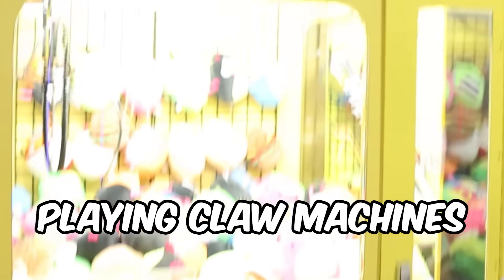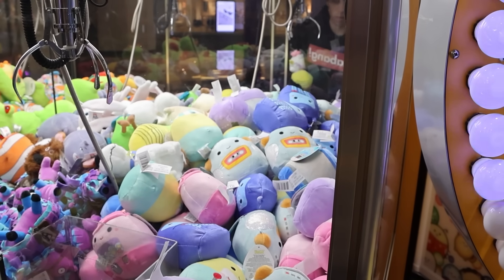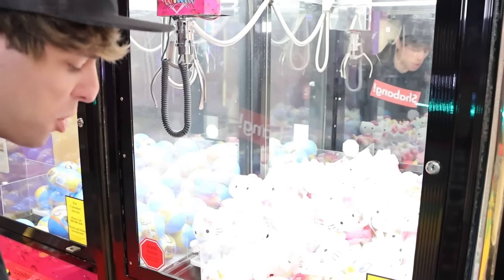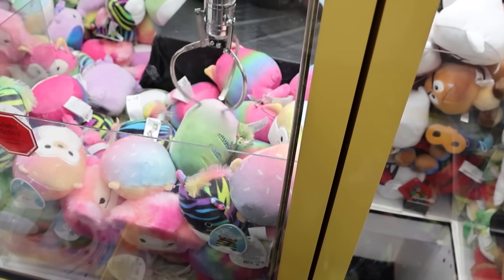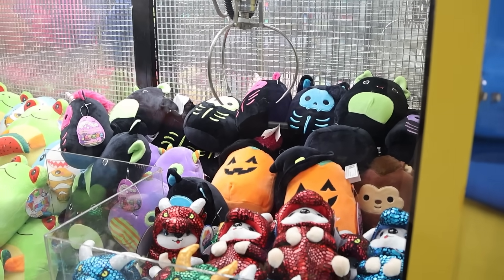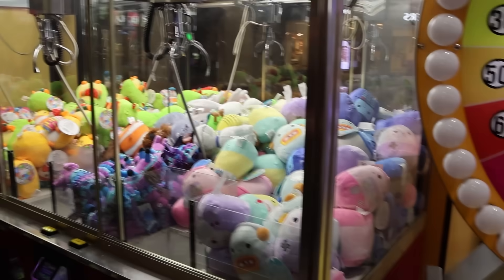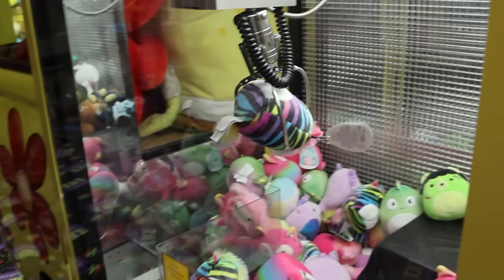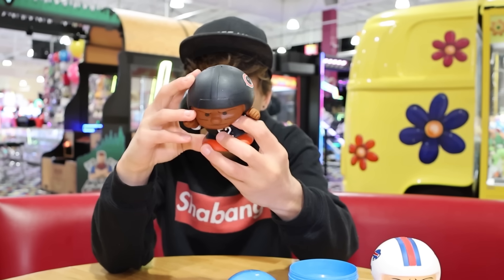$100 Squishmallow Claw Machine Challenge - Can We Profit? *CRAZY HAUL*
I spend $100 playing all the Squishmallow claw machines in this arcade to see if I can win more than $100 worth of Squishmallows! Can we profit? The claw machine I play are mostly skill based! They grab the same strength. I win so many Squishmallow prizes from the claw machine it was awesome! I'll then count their value at the end to see if I won more than $100 worth of Squishmallows at the arcade!

About Arcade Matt:

I make arcade videos! My passion started with the claw machine or crane game as they're called and continued to arcade ticket games. I also play games that give major prizes like Stacker and Keymaster. The coin pusher is also another favorite and some have unique prizes on the edge to win. On some games I even show arcade hacks and how to win more arcade games. I also play carnival games winning big prizes! I usually cash in all of my arcade tickets for a prize, some I even unbox! It's a mystery! Lets have some fun and Lets play!